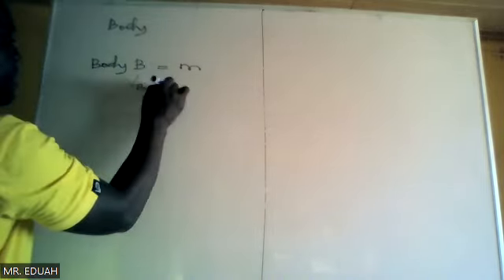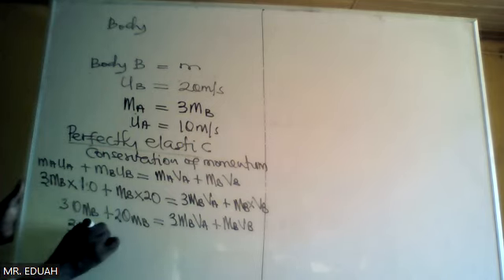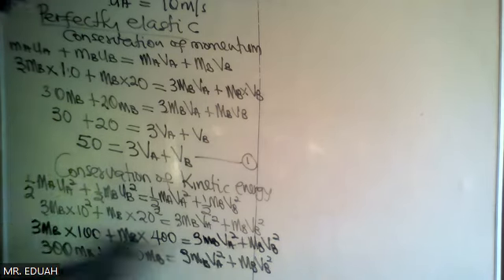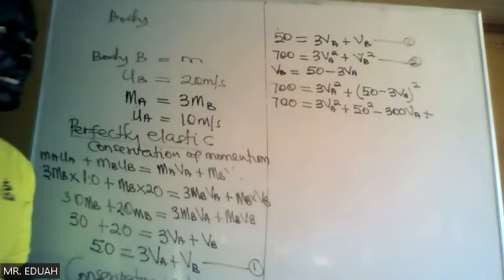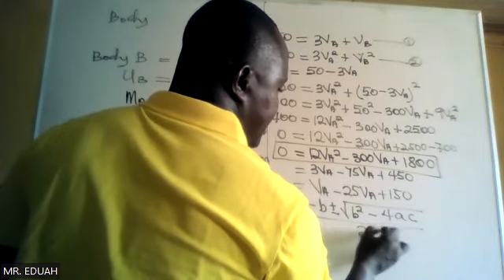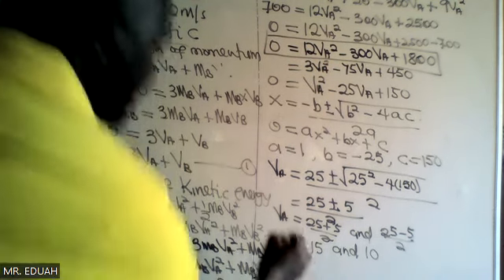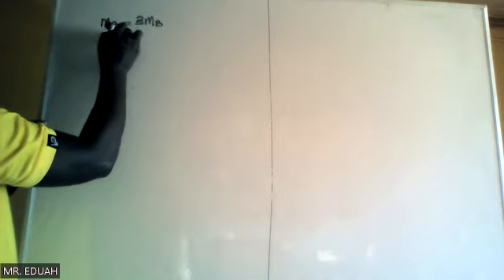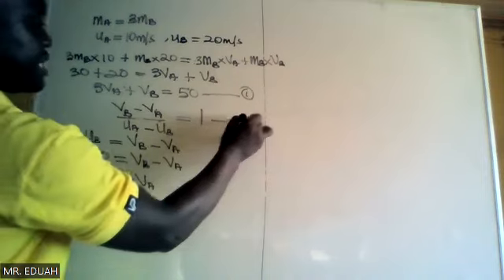Questions and answers on elastic and inelastic collision.